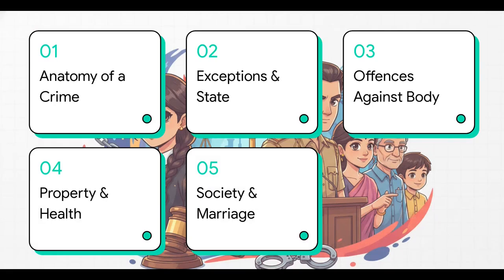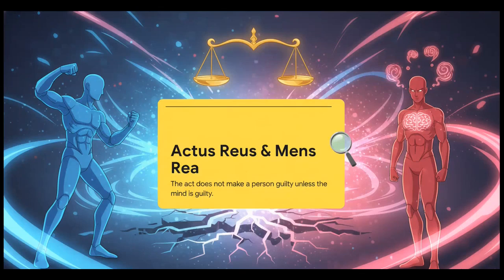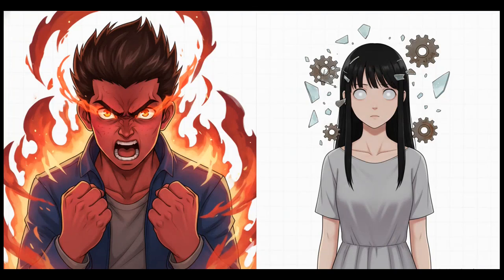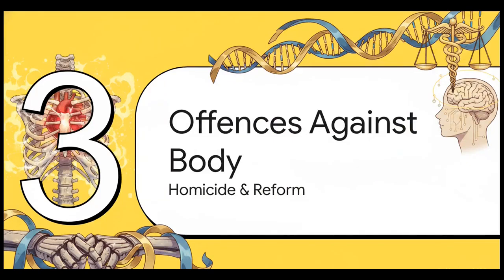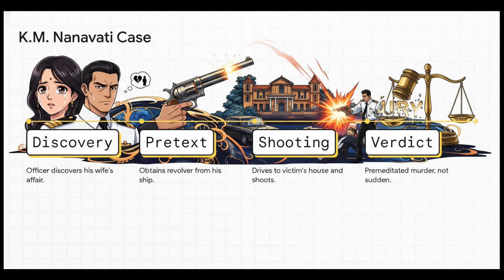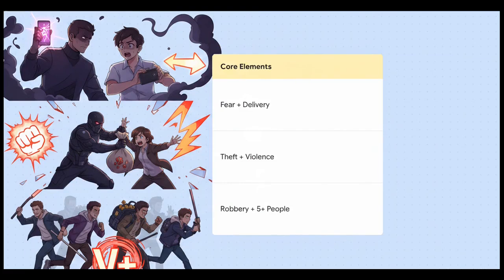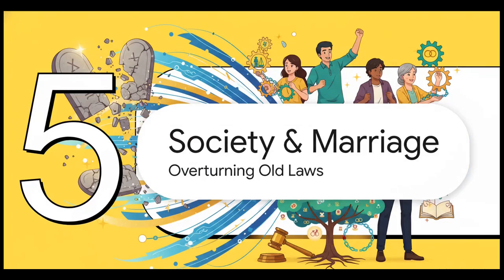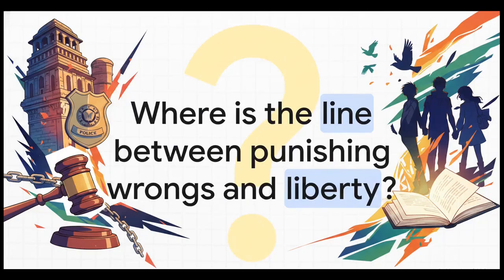Sem 2 BNS law English